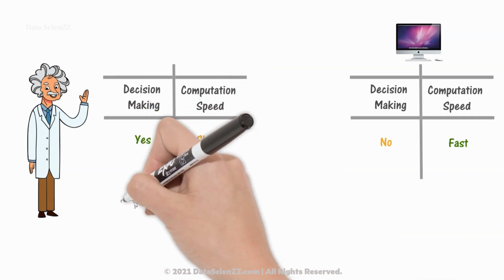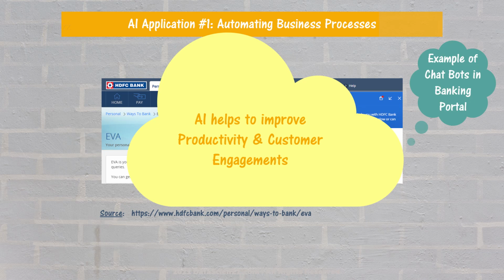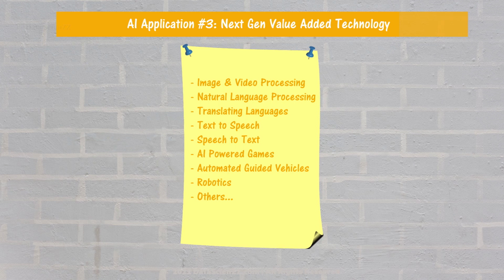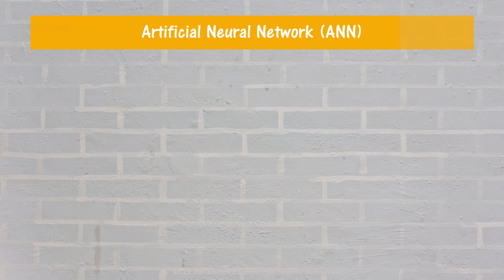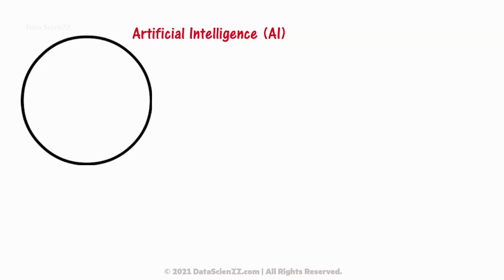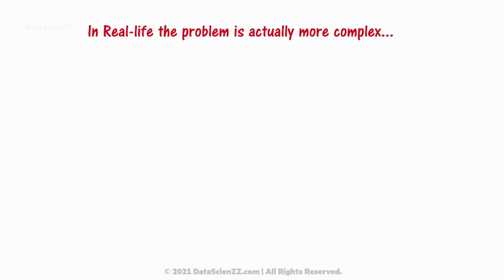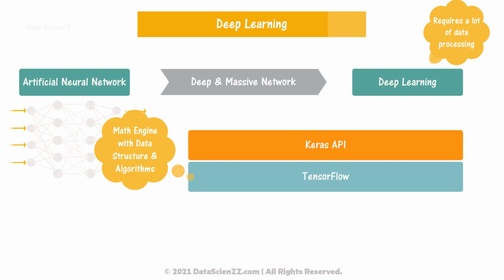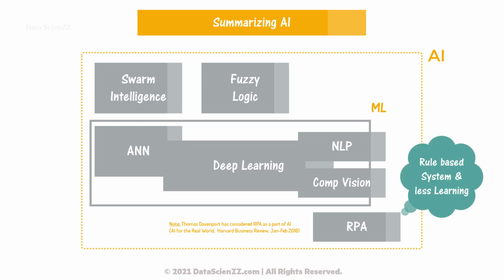Ch5.6 Data Science Components | Concept of AI/ML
This session provides an overview of artificial intelligence (AI) and its various components. It begins by explaining that AI combines human intelligence with computer systems to enable decision-making without human intervention.  As explained, AI is used in automating business processes, gaining insights through data analysis, and building value-added next-generation technology.

Examples of AI applications are given, such as chatbots in banking portals, predictive modeling, and image processing. The text also highlights the importance of AI in today's world, stating that the AI industry is projected to be worth $400 billion by 2025.

We further discuss different approaches within AI, including swarm intelligence, fuzzy logic, artificial neural networks (ANN), machine learning (ML), and deep learning. It explains how swarm intelligence imitates the behavior of ants or bees to solve complex optimization problems, while fuzzy logic mimics human decision-making based on judgment rather than precise calculations. ANN is inspired by the structure of the human brain and involves complex networks of interconnected processing layers. ML focuses on learning from data to discover hidden relationships or patterns, while deep learning is a subset of ML that involves building complex neural networks. Hardware components like CPUs, GPUs, and TPUs are mentioned as essential for running deep learning models efficiently.

We summarize the relationship between AI, ML, and DL (Deep Learning), stating that DL is a subset of ML, which is itself a subset of AI. It emphasizes that AI encompasses various techniques and subsets, such as natural language processing (NLP), computer vision, and robotic process automation (RPA).